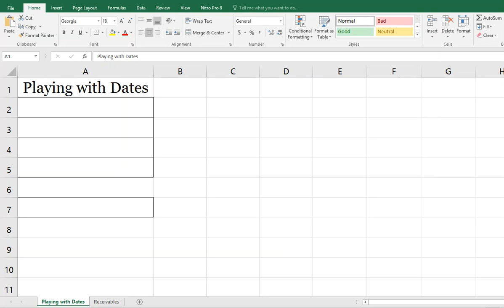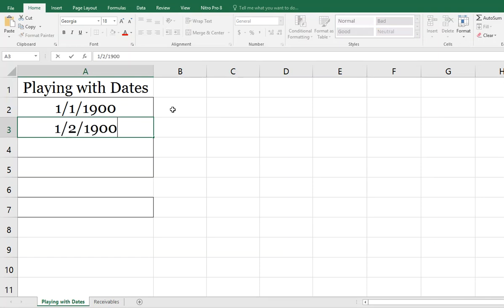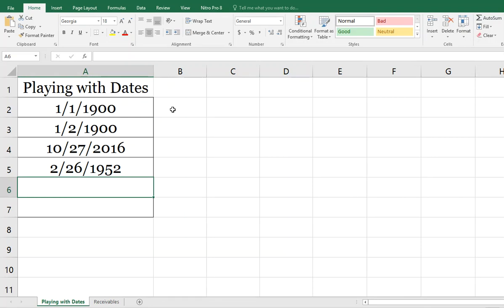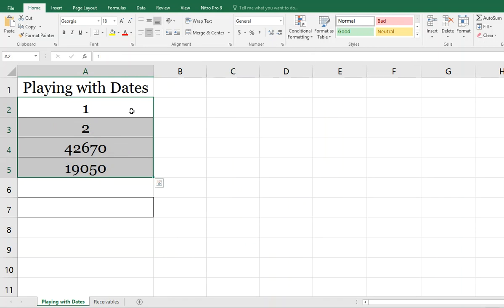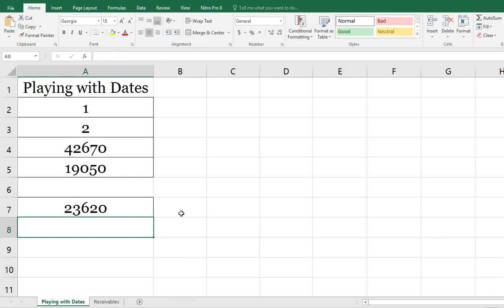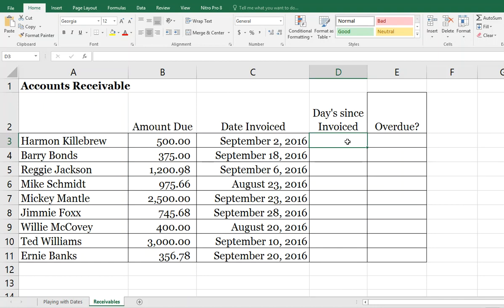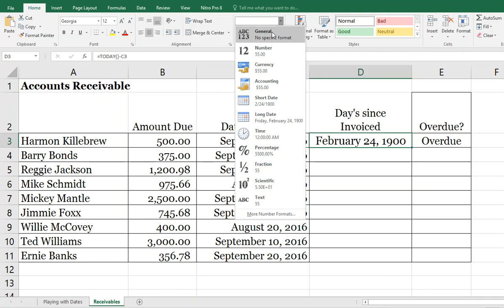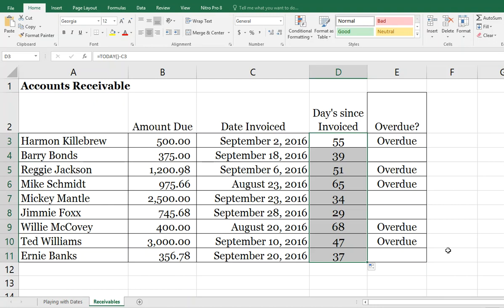Excel Dates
Watch this tutorial (from 2016) to understand why and how dates in Excel are actually numbers. If they were not, we could never caculate with them.